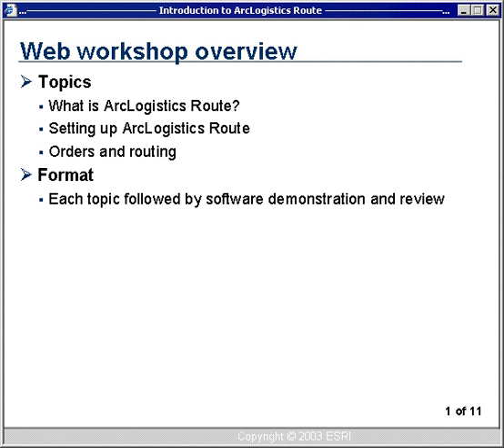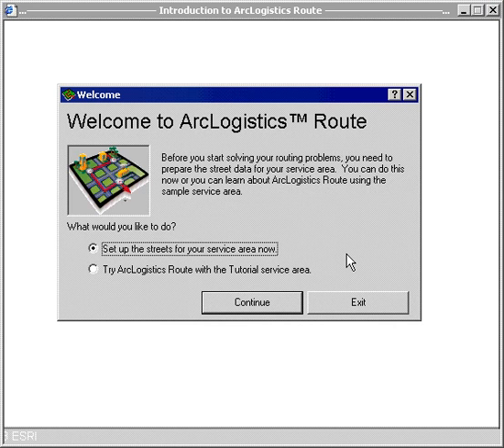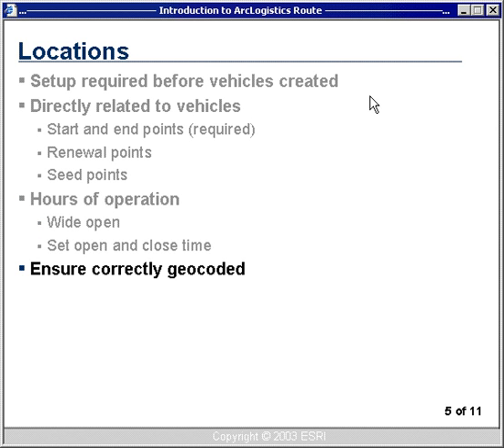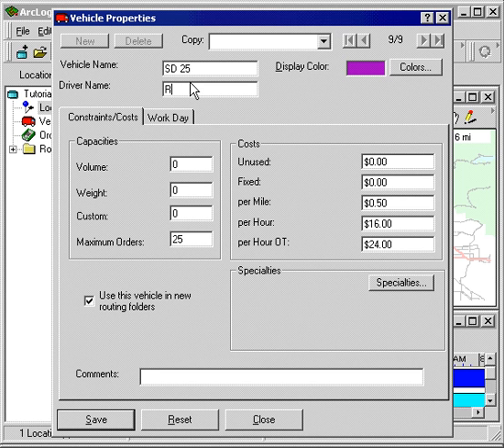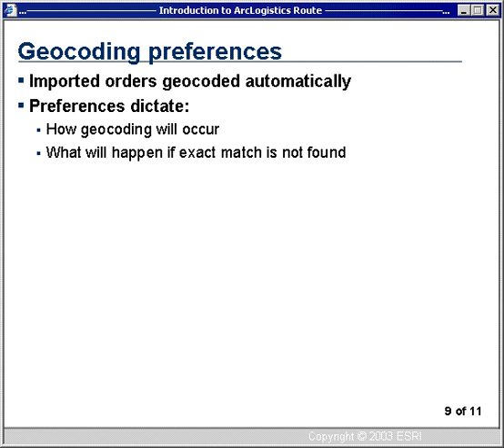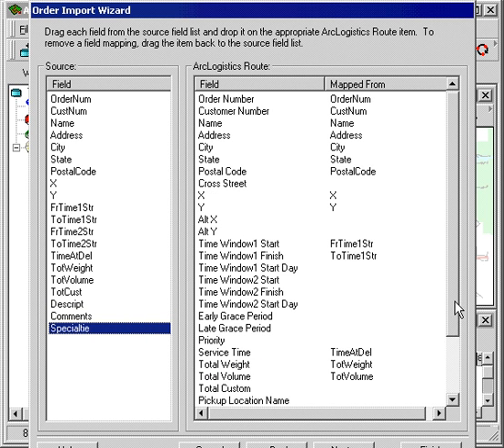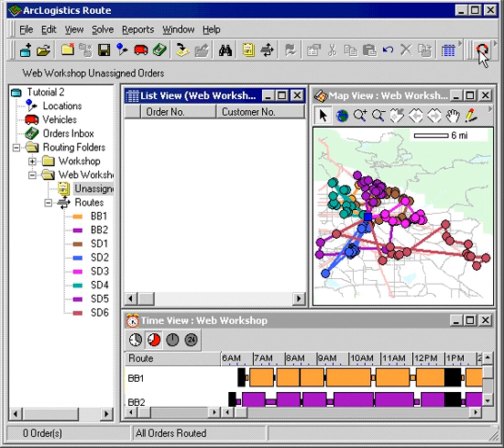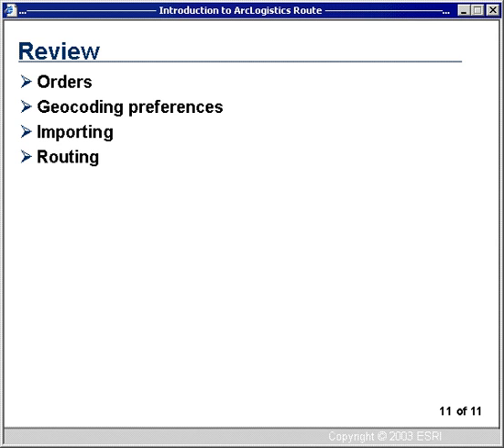Introduction to ArcLogistics Route